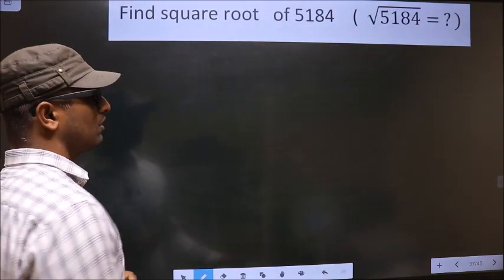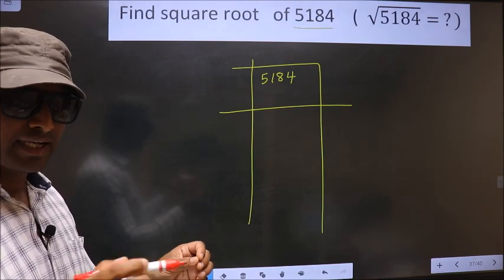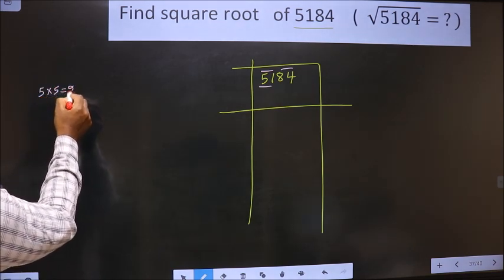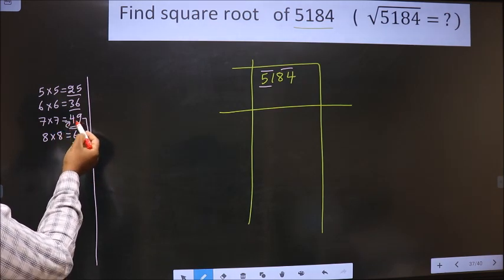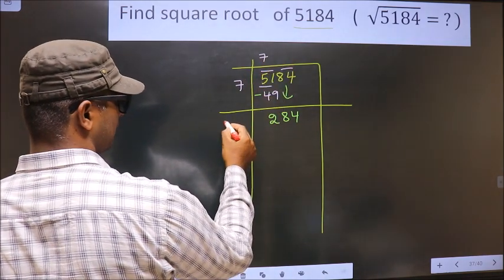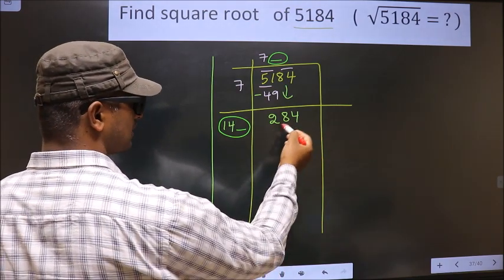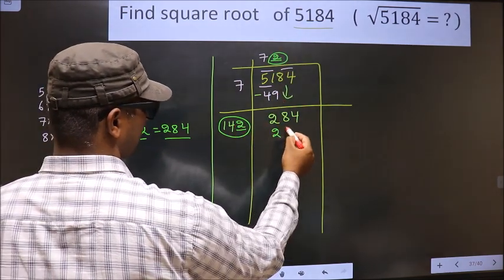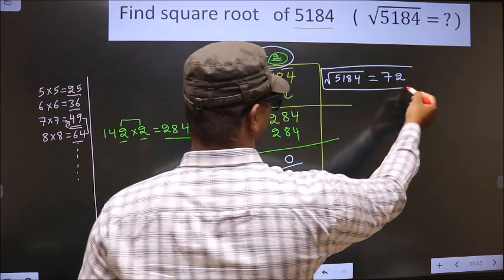Square root of 5184 √5184= ? By long division method